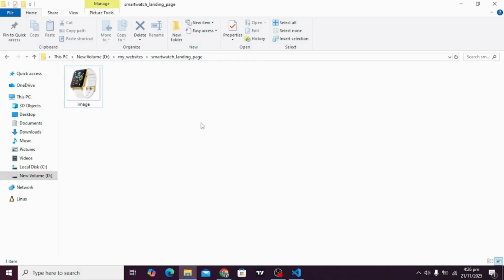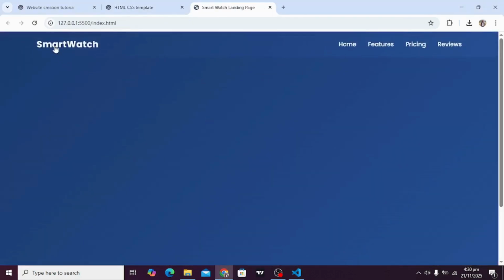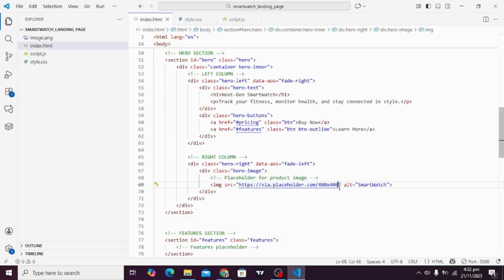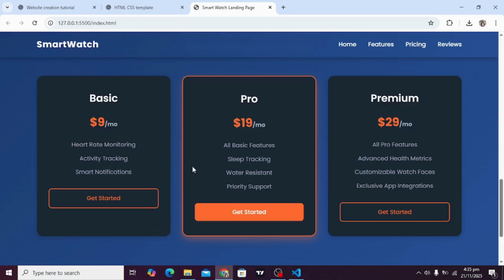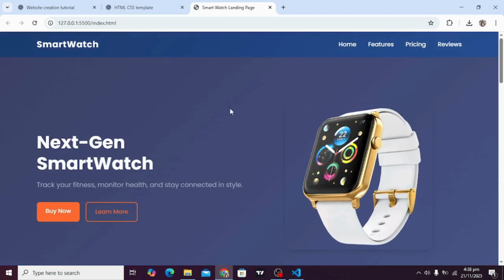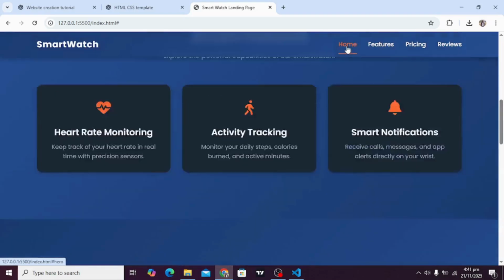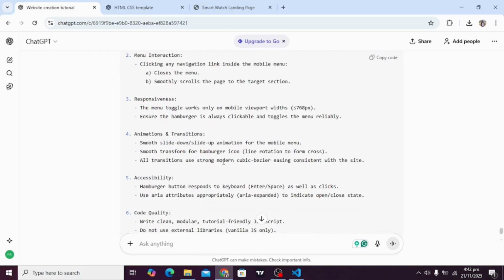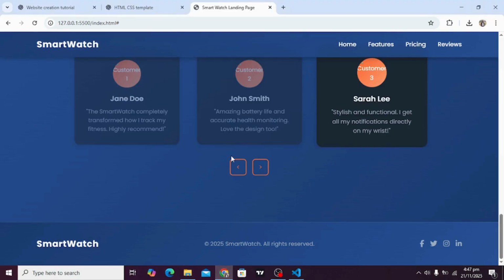Modern Landing Page Tutorial | Sticky Navbar, Animations & Pricing Cards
In this tutorial, I build a modern, responsive SmartWatch landing page from scratch using HTML, CSS, JavaScript, and AOS for scroll animations — all in a ChatGPT-assisted, line-by-line vibe-coding style.

What you’ll build:

 - Clean sticky navbar
 - Diagonal hero with animated CTA & product mockup
 - Material-style feature cards with hover effects
 - Responsive pricing cards (Pro highlighted)
 - Testimonials slider (fade-in/out) in plain JS
 - AOS scroll animations + smooth interactions

Why watch:

Learn modern CSS patterns (gradients, glass/soft shadows, responsive grid), accessible JS for navigation & sliders, and how to use ChatGPT live to speed up development while keeping production-quality code.

Drop “CODE” or "PROMPT" in the comments if you want the full repo download link or all PROMPTS as it is.